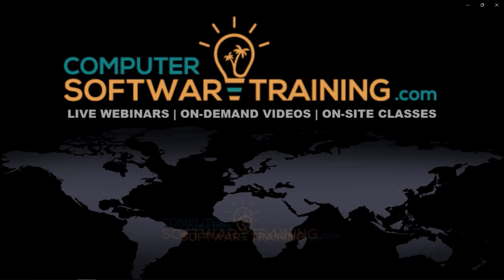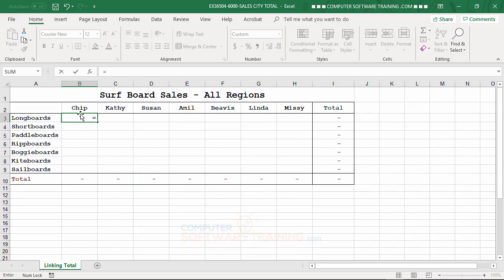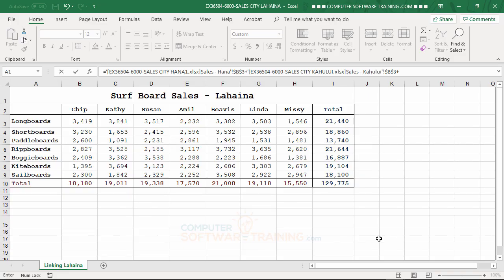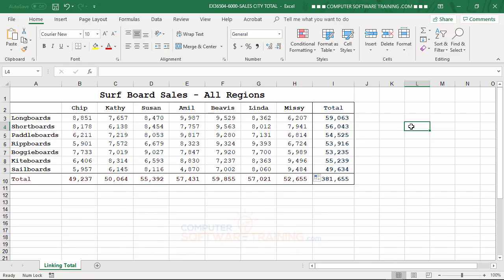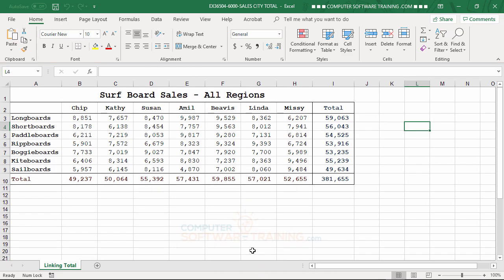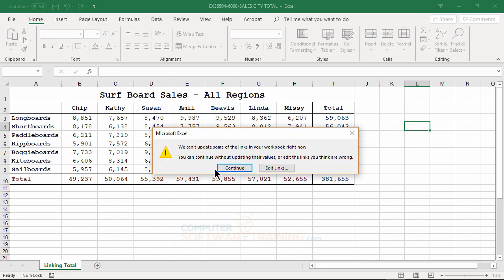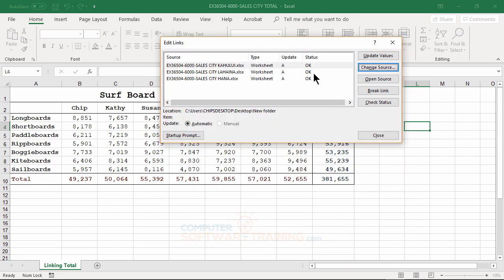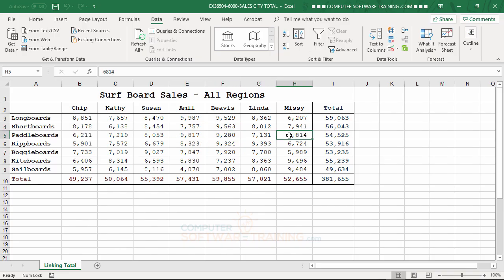EX-04-30 – Linking External Files: Consolidating Data Across Multiple Workbooks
In this lesson, we explore how to use Excel formulas to consolidate data not just across worksheets, but across multiple workbook files. Instead of sourcing totals from different sheets within one file, this method links to separate Excel workbooks — each representing a different team, quarter, or region. You’ll learn how to create external references that reach into other files using Excel’s bracketed path structure, allowing totals from sources like “Hana,” “Lahaina,” and “Kahului” to be pulled into a single summary sheet. This structure teaches both arithmetic and planning — a combination of basic Excel formulas and file management logic. These simple Excel formulas use no functions — just structured cell references with workbook names and sheet references included. For teams working in distributed environments or managing siloed inputs, this is a highly scalable strategy. You’ll see exactly how to browse and select source files, confirm the correct linkage paths, and update references when folders move. Using Microsoft Excel formulas this way gives your summary files real-time insights into any number of remote files, whether used quarterly, monthly, or per location. This is especially powerful when you want data autonomy for each group, while still having a consolidated view for leadership. To close things out, we show how to add in Excel formula logic that checks whether external data has been refreshed — so your summary reflects the latest inputs without needing manual recalculation. For anyone managing distributed reporting or multi-file collaboration, this technique becomes a central skill in maintaining visibility and control.
📊 Explore Our Complete Excel Course Lineup